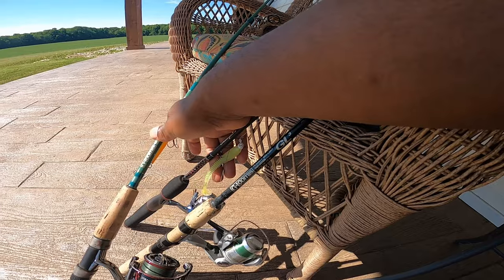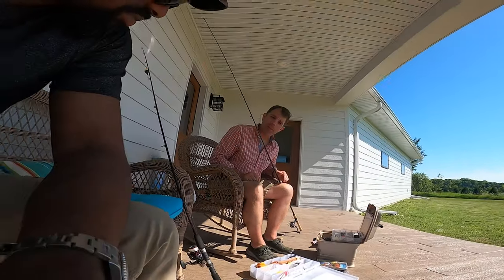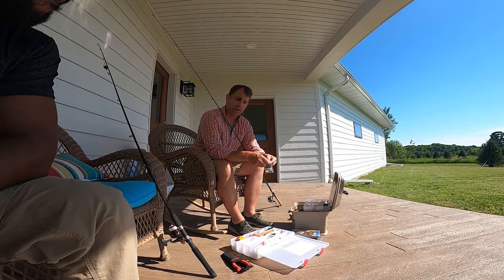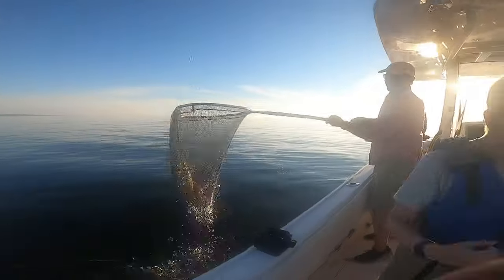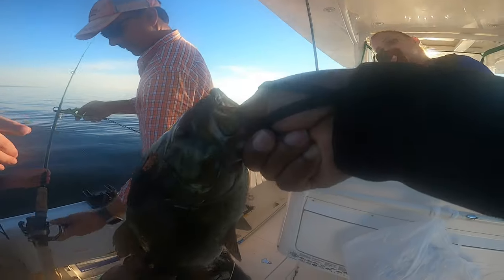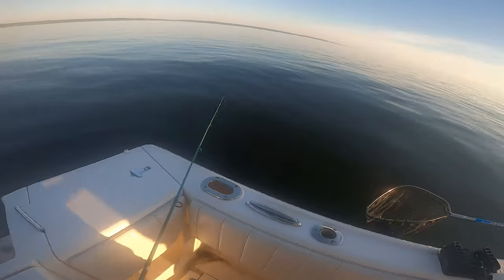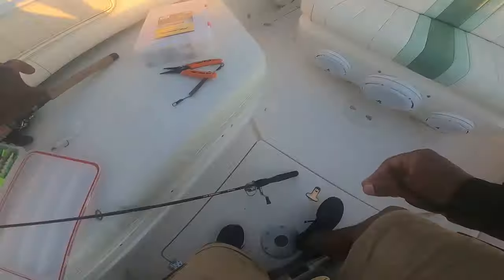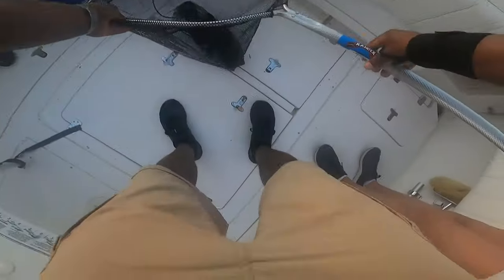Smallmouth Fishing in Door County, Wisconsin (An airplane is involved!) 🔥🔥🔥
In this adventure we head out to Door County, Wisconsin to visit friends. this time, we hunt for Walleye and Small Mouth!

MY FISHING REELS:
I typically have 4-5 Baitcasters and 2 Spinning setups. All Shimano and Dobyns.

GOPRO CHEST MOUNT

SEND STUFF FOR REVIEW:
Tim Robinson